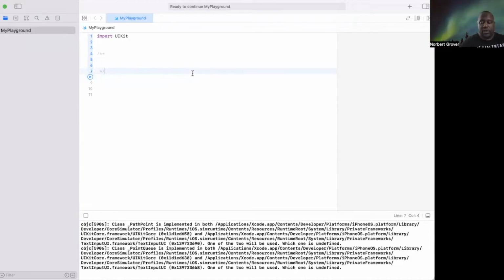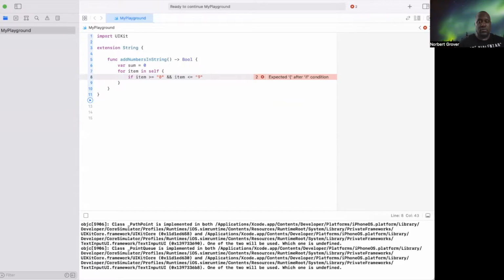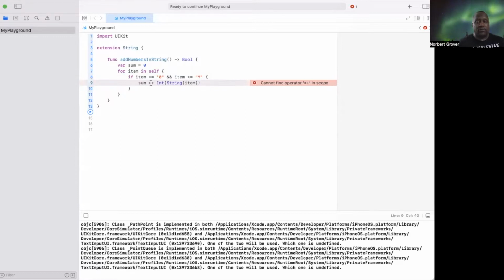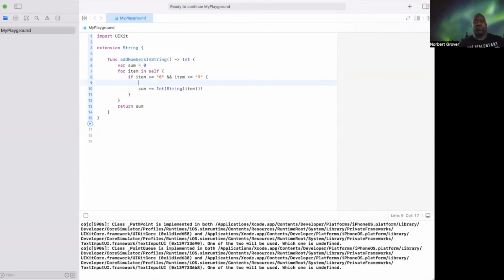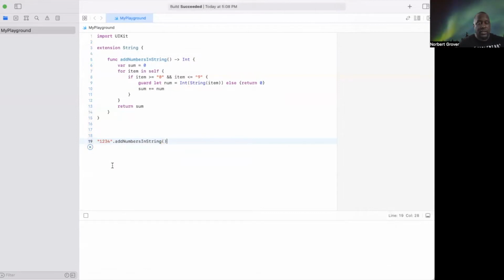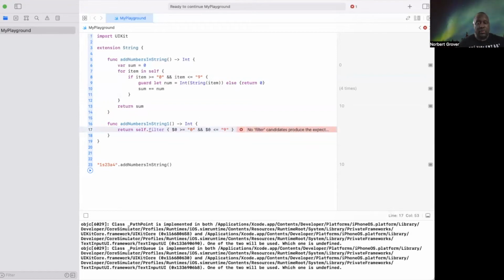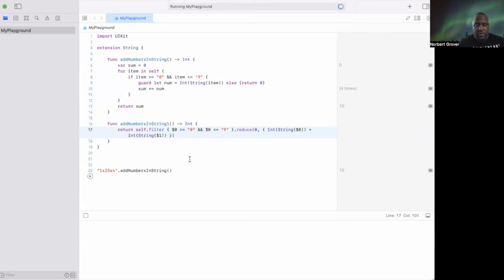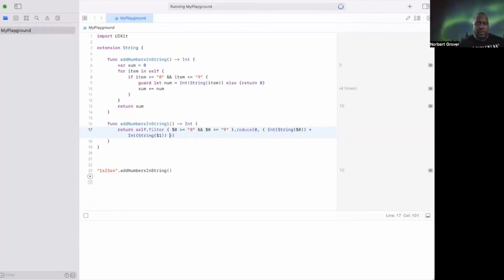Cracking the Coding Challenge - Adding string characters like they are integers.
I discuss 2 ways to add string characters like they are integers.